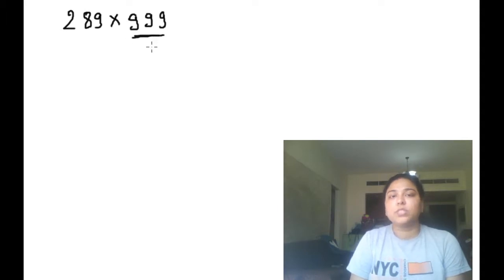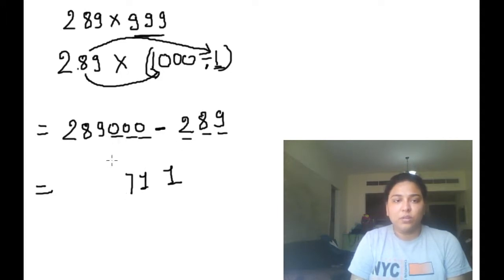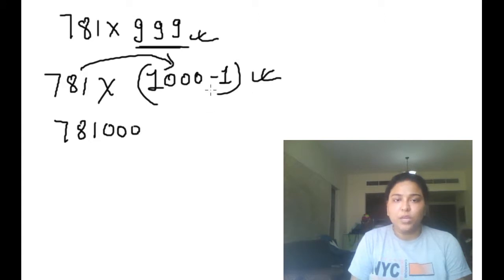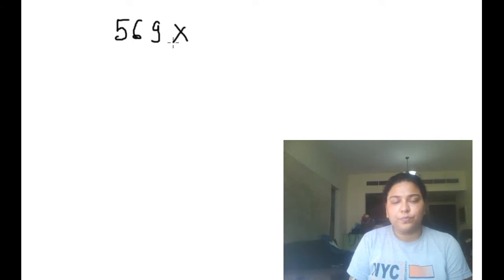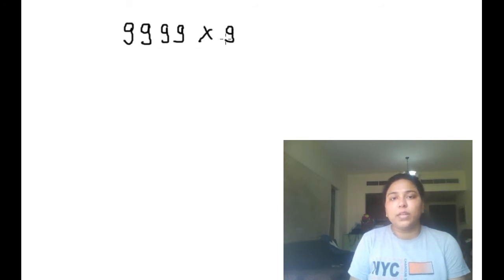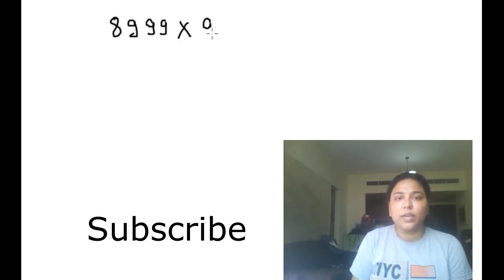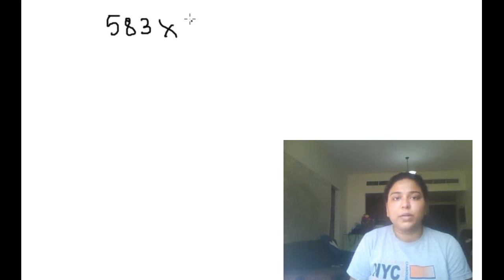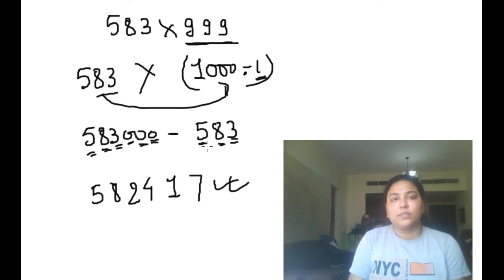CalculationMultiply by 999 just in 1 step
Calculation Trick.
Very helpful in competitive exam. Fast calculation and mental exercise.

Instrument Used:

Dell laptop: